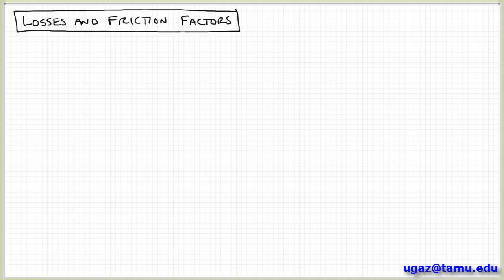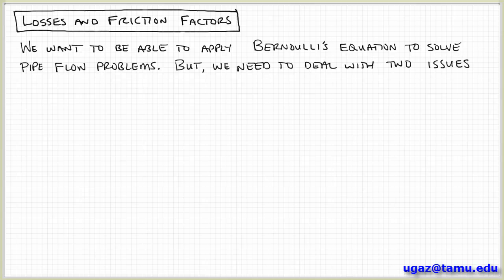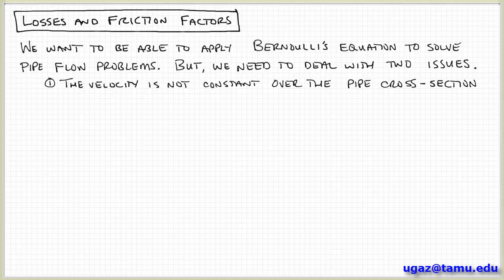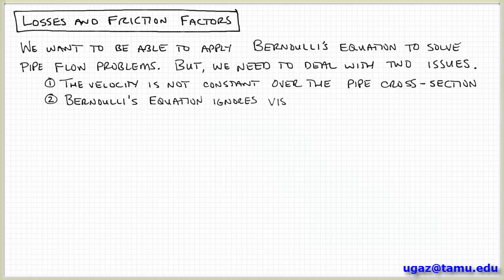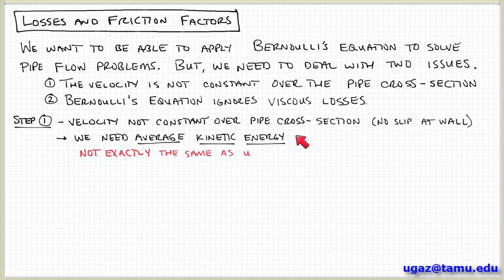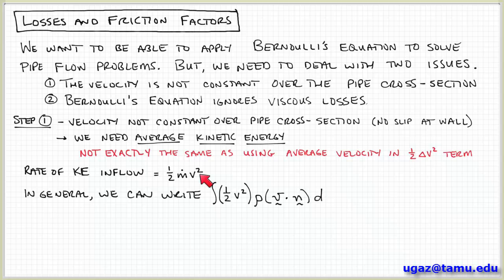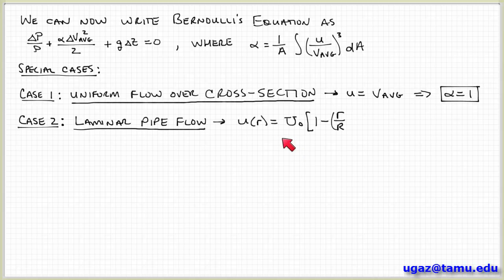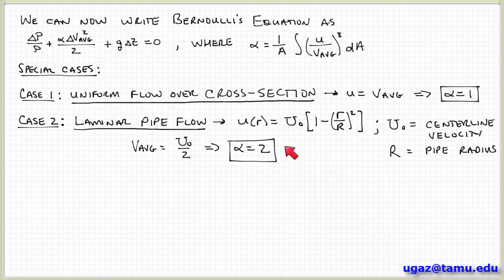Losses & Friction Factors, part 1 - Lecture 6.1 - Chemical Engineering Fluid Mechanics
Kinetic energy correction factor for Bernoulli's equation.

Best wishes,
Victor Ugaz